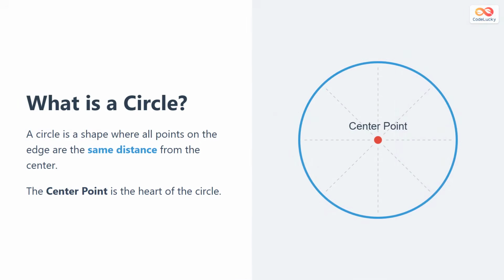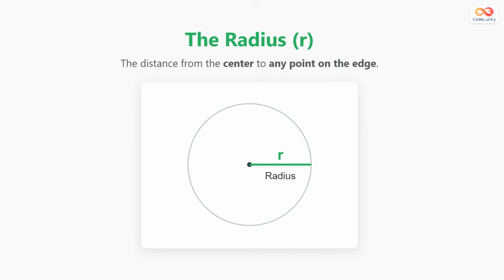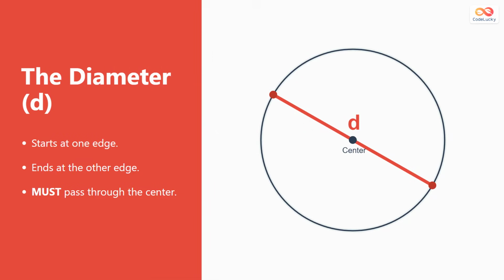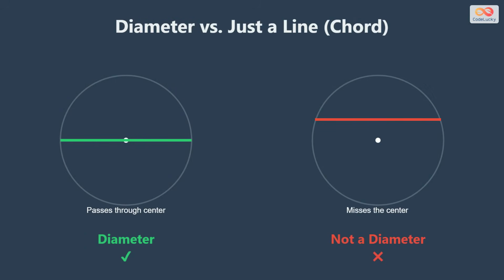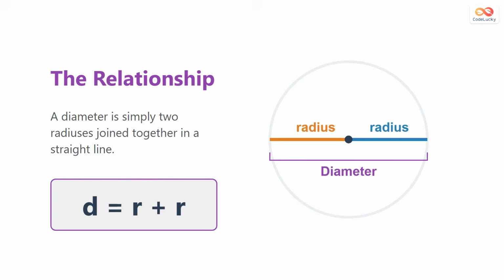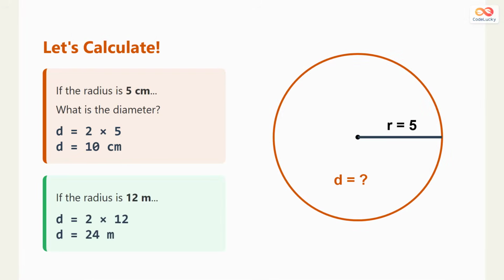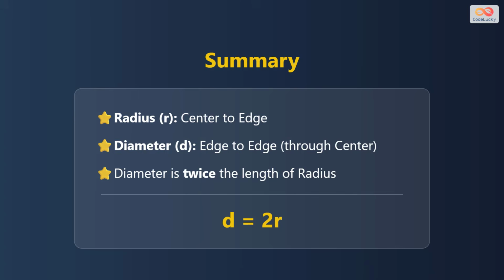What is Diameter? Diameter vs Radius Explained (Geometry Basics)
Learn the basics of circles in this easy-to-follow geometry lesson! 📐 We explain exactly what a Diameter is, how it differs from a Radius, and the simple mathematical relationship between them.

In this video, you will learn:
✅ The definition of a Circle and its Center
✅ What a Radius is (r)
✅ What a Diameter is (d)
✅ Why a line must pass through the center to be a diameter
✅ The formula: d = 2r

Perfect for beginners, students, or anyone needing a quick refresher on geometry terms. We use clear visuals and simple examples to make math easy to understand. 🧠✨

Chapters:
00:00 - Introduction to Diameter
00:16 - What is a Circle?
00:33 - The Radius
00:49 - The Diameter
01:06 - Diameter vs Chord
01:27 - The Relationship
01:47 - The Formula
02:03 - Calculation Examples
02:23 - Summary
02:42 - Outro